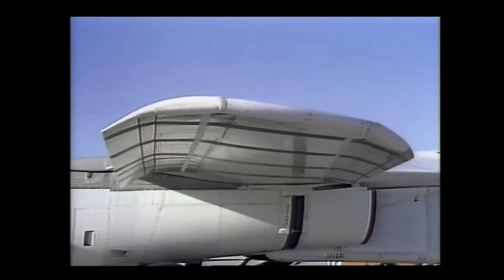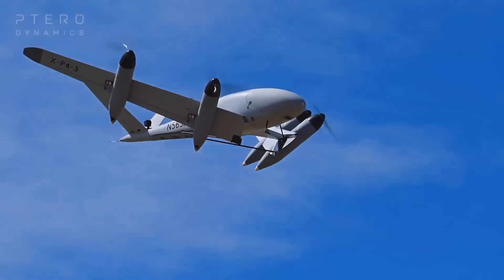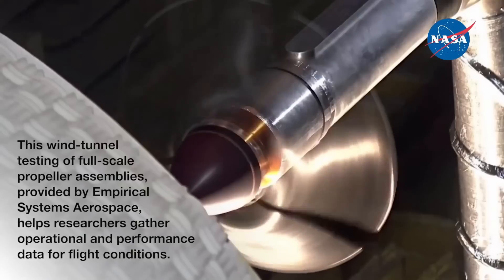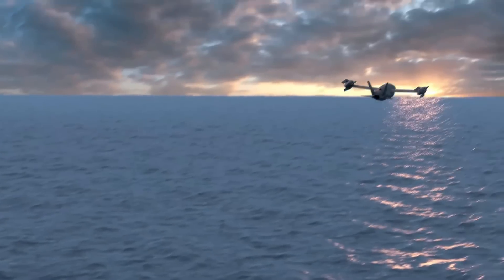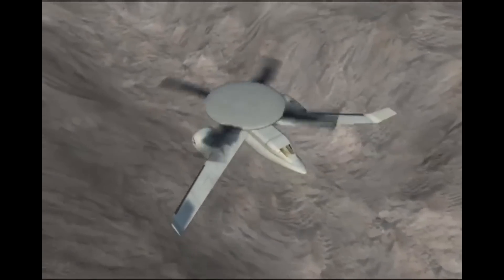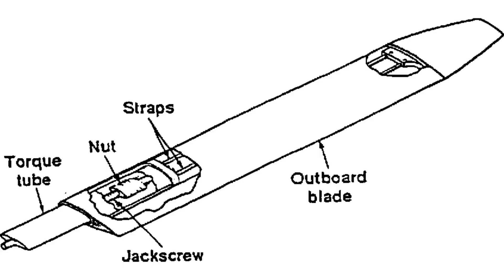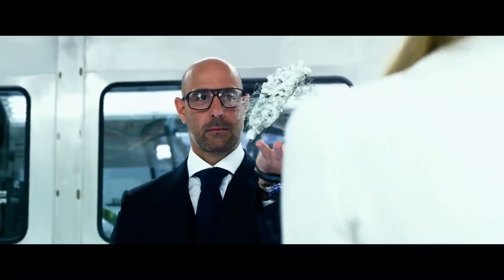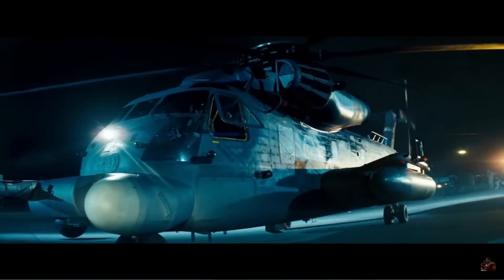Aircraft Transformation Technology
In this video we look at shape transformation technologies for Aircraft.

Video by Ziroth